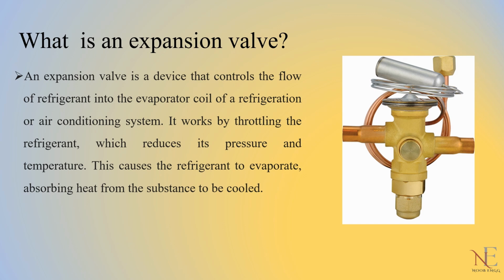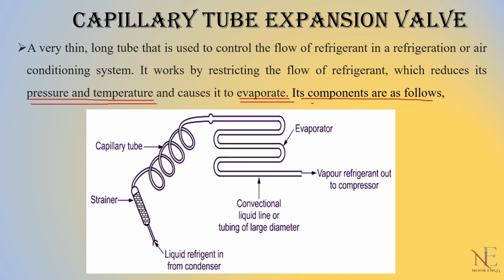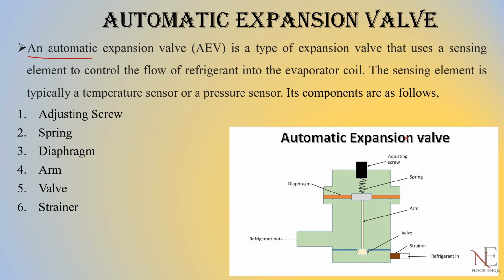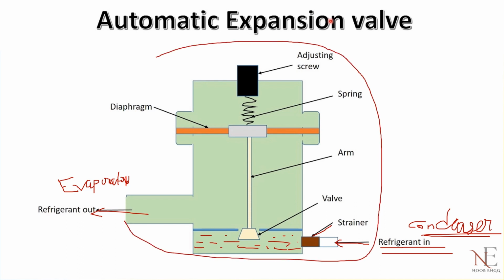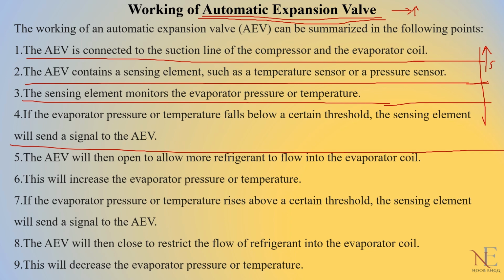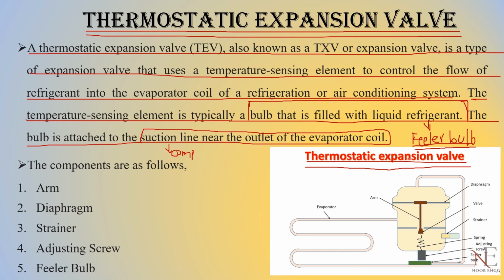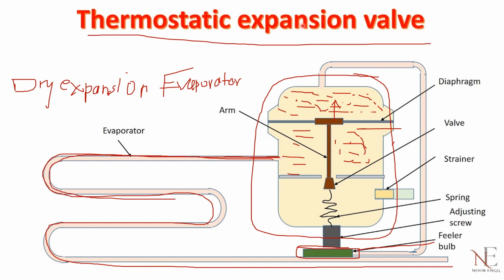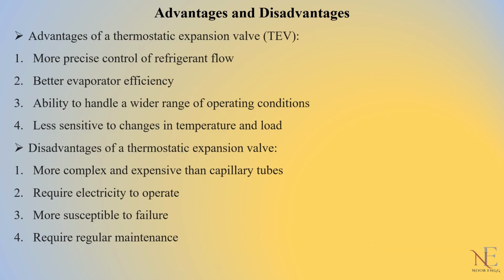HVAC(Heating, Ventilation, AIr conditioning & Refrigeration)|| Lecture 4 || Types of Expansion Valve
🏭 Topics Covered in this Episode:
🌀 Understanding HVAC: Let's break down the acronym and get to the core of what HVAC systems are all about. Discover their importance in our daily lives, from the air we breathe to the temperatures we enjoy.

❄️ Types of Expansion Valve: Expansion Valve are the heart of many HVAC systems. We'll explore the various types of Valve, including their functions and applications. By the end of this segment, you'll have a solid grasp of why Valve are essential in HVAC.

📒 Handwritten Notes: As a bonus, we've prepared handwritten notes summarizing the key points covered in this video. These notes will be available for download, so you can review and reinforce your understanding of the material.Whether you're a budding HVAC enthusiast or a student preparing for exams, this video is designed to equip you with essential knowledge that will serve as a foundation for your HVAC journey.

🚀 Join us on this educational adventure, and together, we'll navigate the intricacies of HVAC systems with ease.